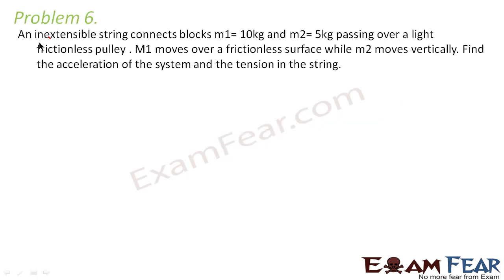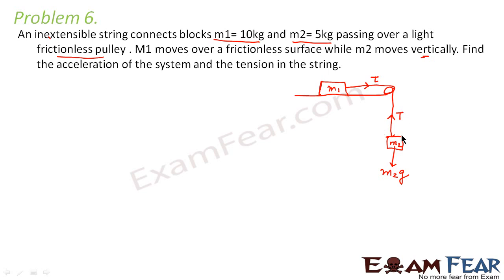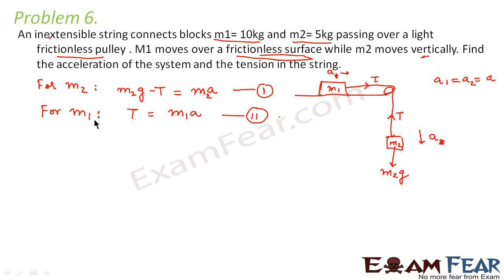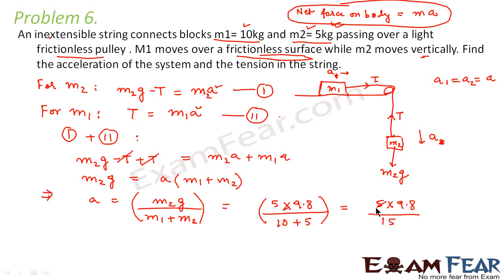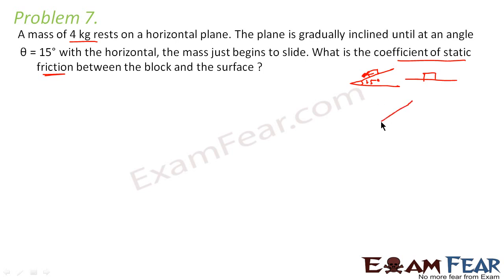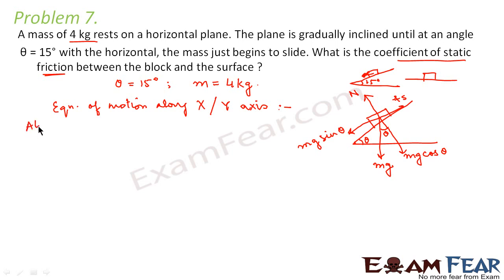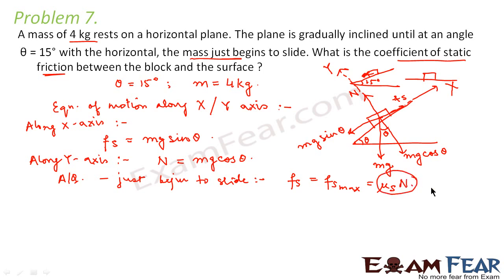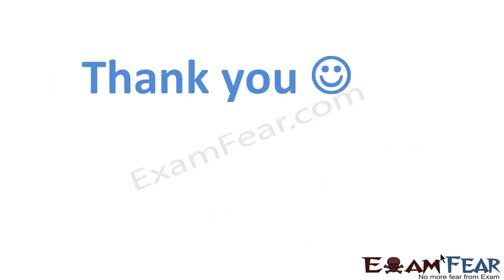Physics Laws of motion part 20 Problem law of motion CBSE class 11